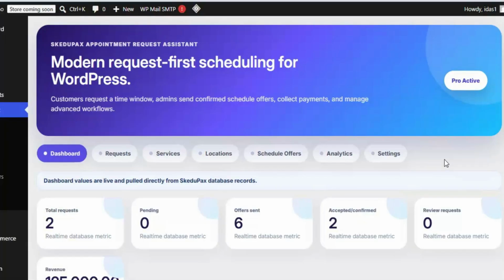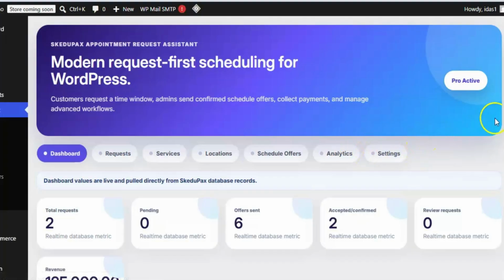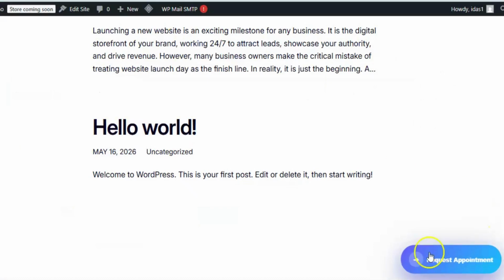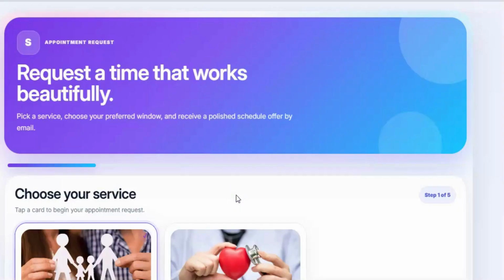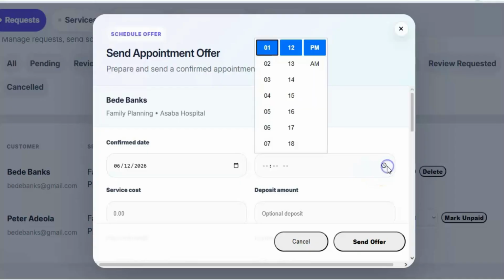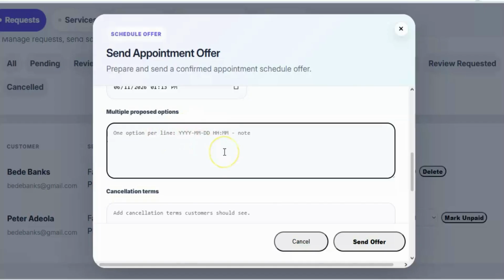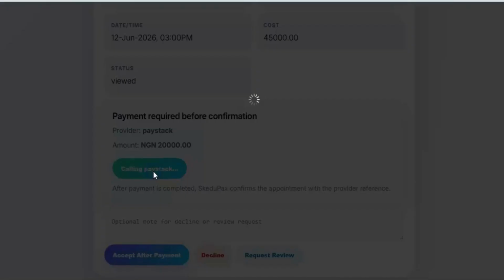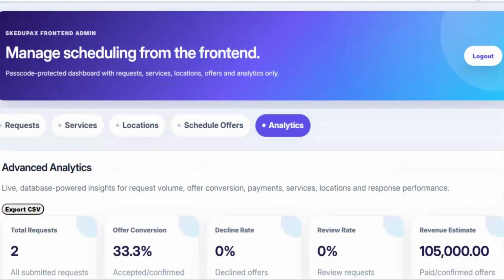SkeduPax Appointment Request WordPress Plugin: The Complete Workflow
SkeduPax Appointment Request WordPress Plugin | The Complete Workflow Tutorial

Learn how SkeduPax transforms appointment scheduling with a powerful Request → Offer → Acceptance → Booking workflow that gives businesses complete control over appointments while providing customers with a seamless booking experience.

In this video, you'll see exactly how customers submit appointment requests, how admins review and send appointment offers, how customers accept proposed schedules, and how bookings are automatically confirmed.

✅ Appointment Request Workflow
✅ Admin Review & Approval Process
✅ Sending Appointment Offers
✅ Customer Acceptance System
✅ Automatic Booking Confirmation
✅ Real-Time Email Notifications
✅ Managing Requests from Dashboard
✅ Appointment Status Tracking
✅ Best Practices for Scheduling

📋 Workflow Overview

1️⃣ Customer submits appointment request

2️⃣ Admin reviews request

3️⃣ Admin sends available date & time offer

4️⃣ Customer accepts appointment offer

5️⃣ Appointment is automatically confirmed

6️⃣ Email notifications are sent instantly

🎯 Perfect For

• Medical Clinics & Hospitals
• Consultants & Coaches
• Salons & Spas
• Lawyers & Agencies
• Educational Institutions
• Service-Based Businesses
• Any Business That Needs Flexible Scheduling

💡 Why SkeduPax?

Unlike traditional booking systems that force customers to choose from fixed slots, SkeduPax allows businesses to review requests and offer suitable appointment times, resulting in:

✔ Better scheduling control
✔ Fewer conflicts
✔ Higher booking conversion rates

📥 Download SkeduPax